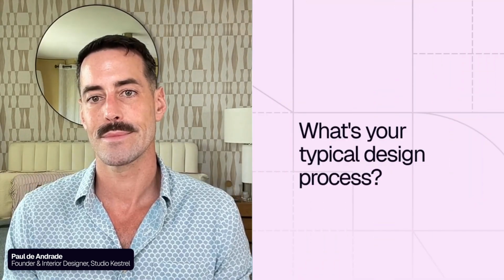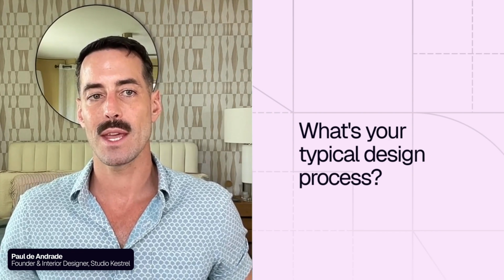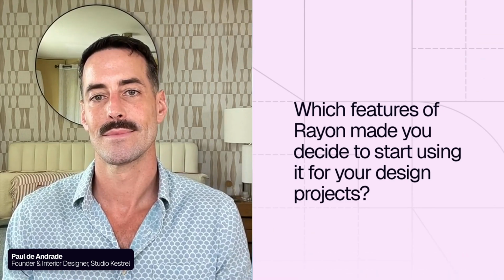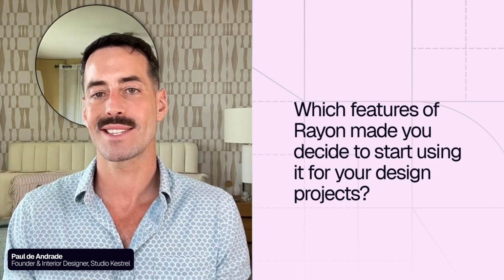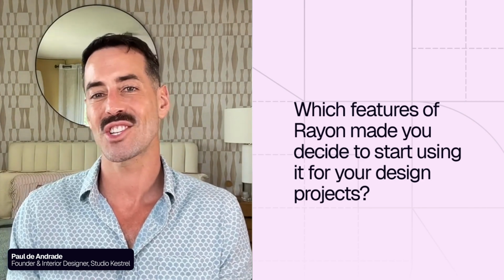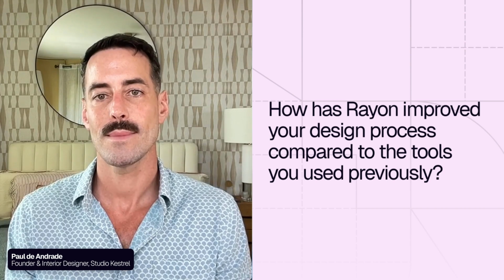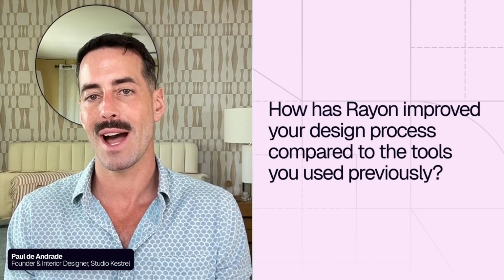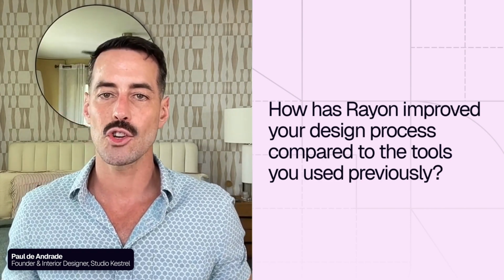Chic Interior Design Studio Insights | Rayon x Studio Kestrel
Join us for Rayon's Q&A session with Paul de Andrade, interior designer and founder of Studio Kestrel!